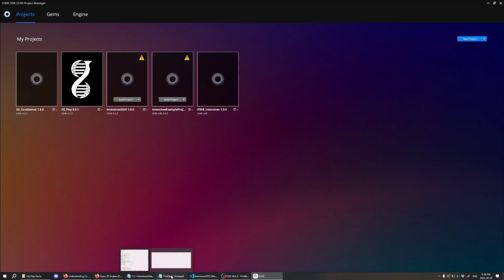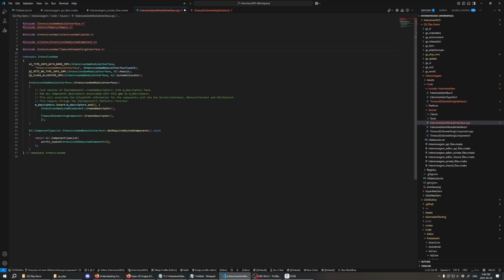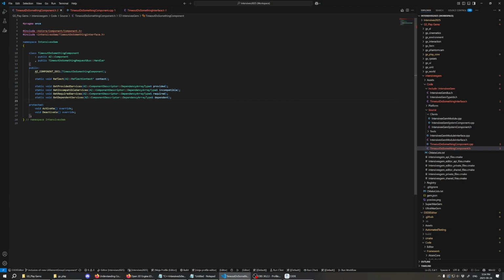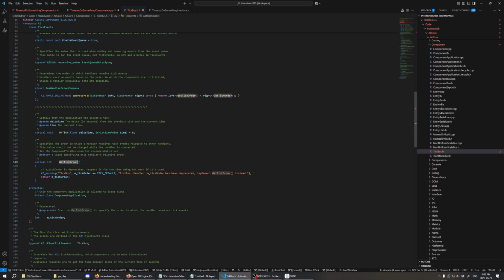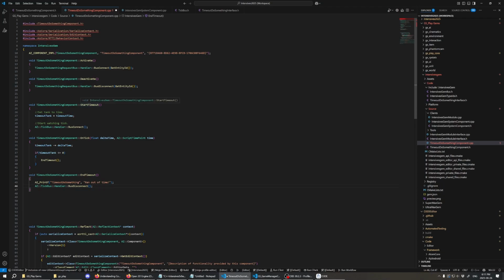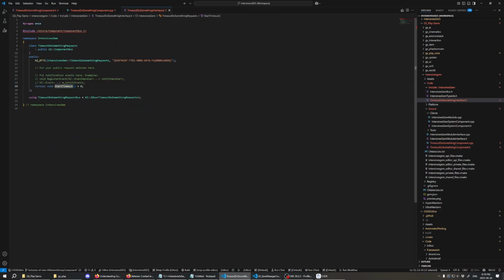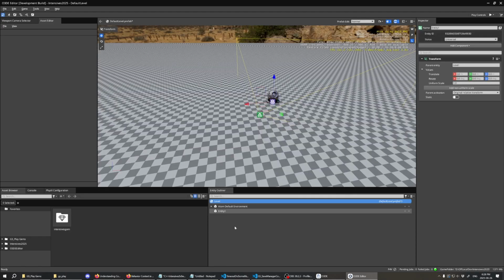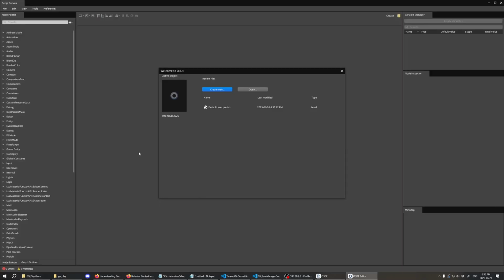O3DE C++ Intensive - Components, Events, and Reflection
Beginning O3DE C++ programming by making our first Component, complimentary Events Bus, and then Reflect it so that the Editor Interface can display and allow functionality from your Custom Feature Gem.

This free tutorial comes compliments of Genome Studios.

=== Chapters ===
0:00 Preamble
0:20 Creating a Component
5:14 Connecting Component to Gem
10:45 What is Reflection?
12:07 Anatomy of a Component
19:08 Programming our TimeoutDoSomething Component
23:15 Connecting to the TickBus OnTick
34:17 Reflecting the Component
38:00 Making an Event
41:25 Reflecting Events
46:30 Building and Running the Gem Project
50:39 Creating Entity with Reflected Component
52:30 Call StartTimeout from ScriptCanvas
56:08 Component Works! Final Review